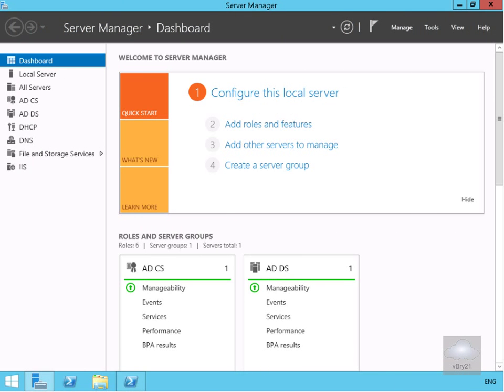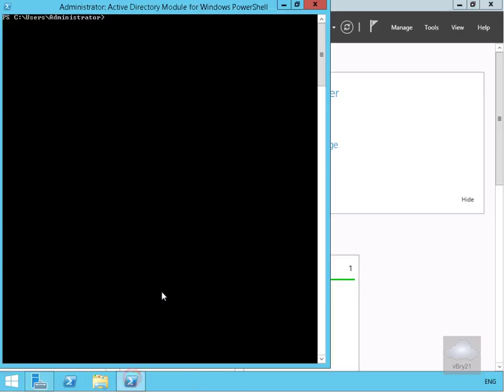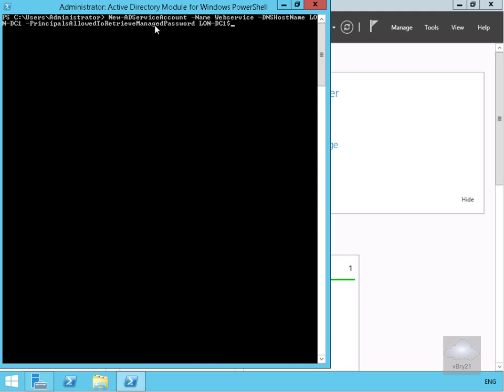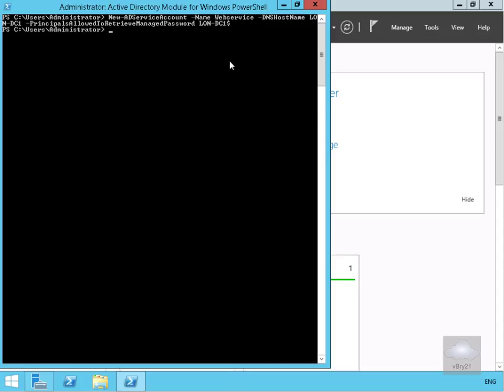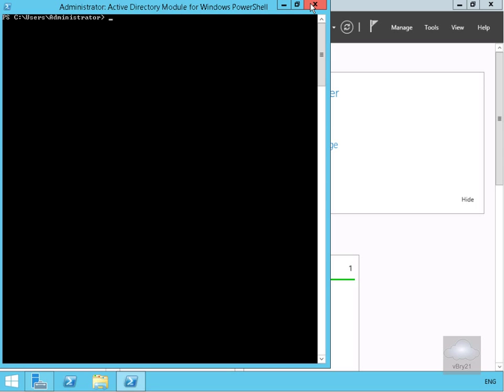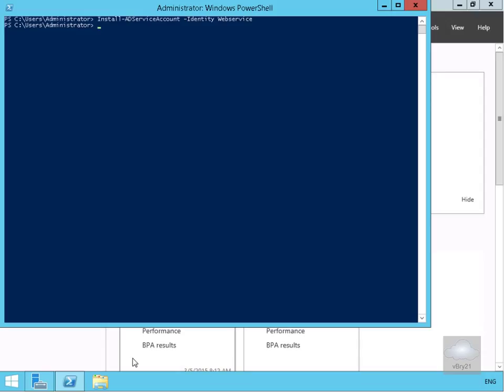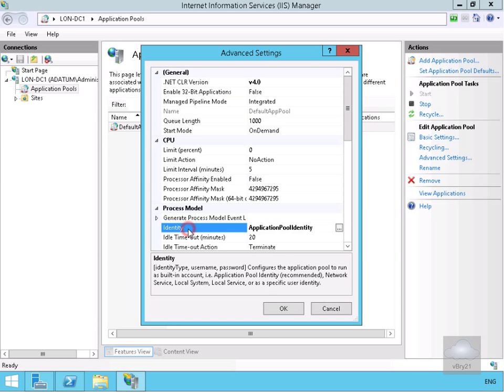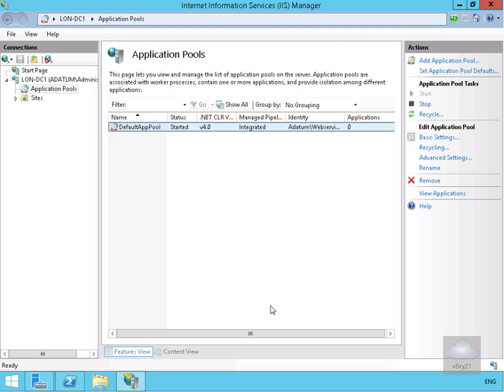20411 Demo13 Configuring Group Managed Service Accounts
Configuring Group Managed Service Accounts